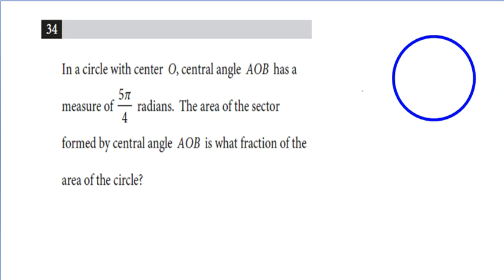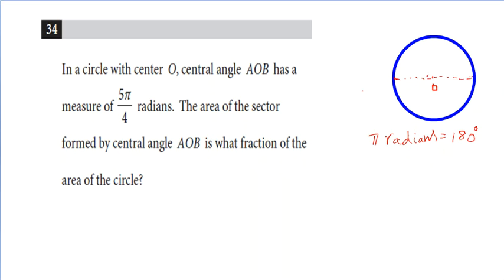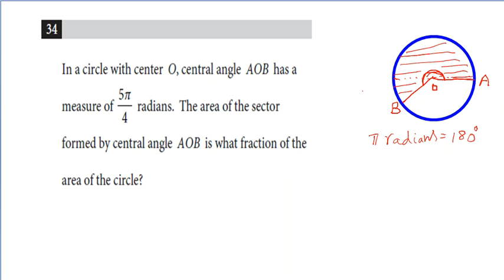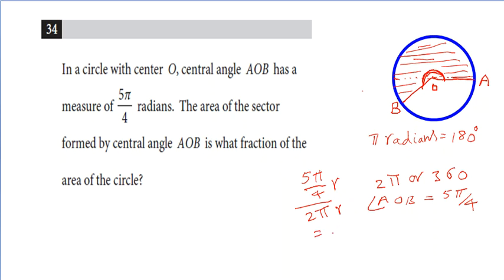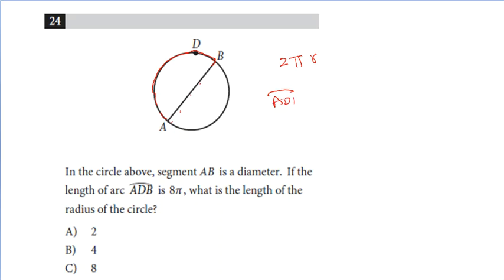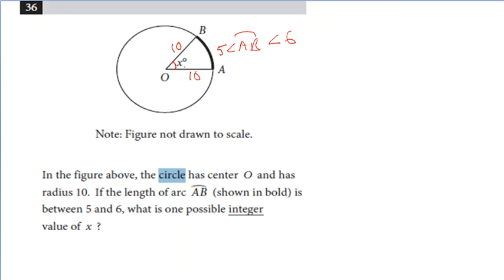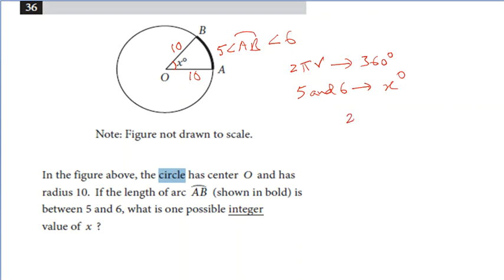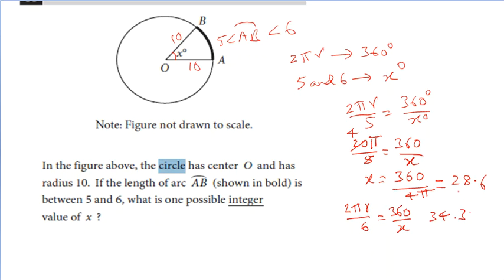circles, sectors, arcs, angles and radians #1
Circle and sector ratio problems in new SAT